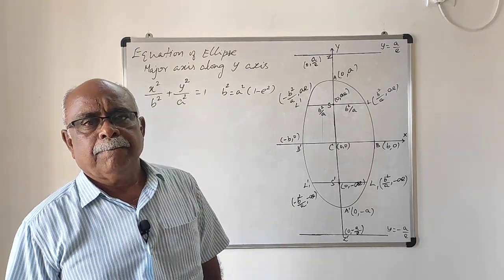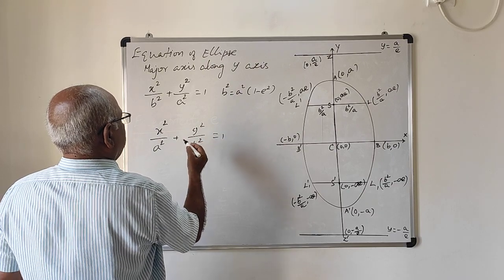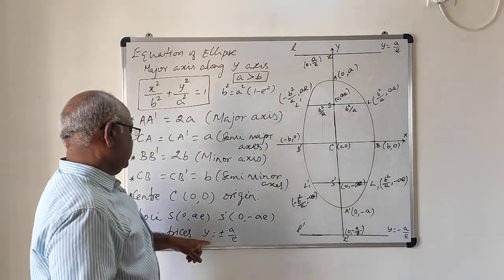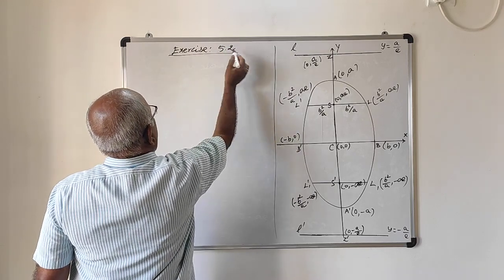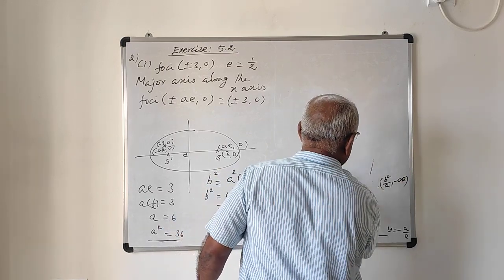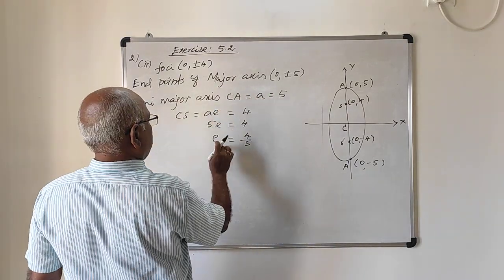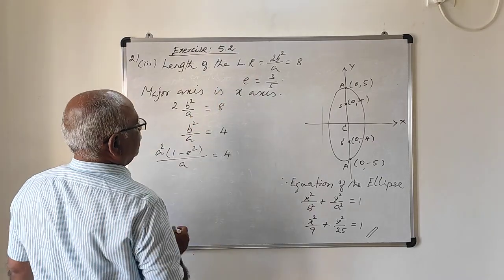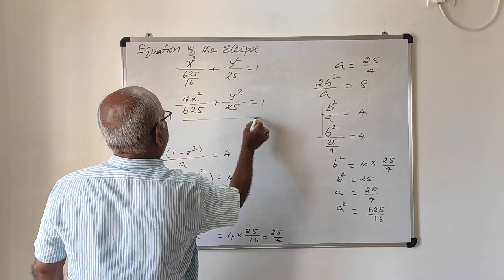XII Maths-EM V15 Description of Ellipse if the major axis is along the Y- axis.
In this video description of Ellipse, if the major axis is Y-axis is explained. Problems are solved using these concepts.